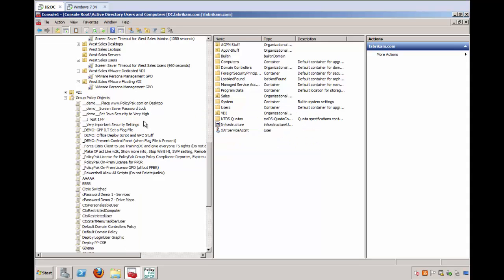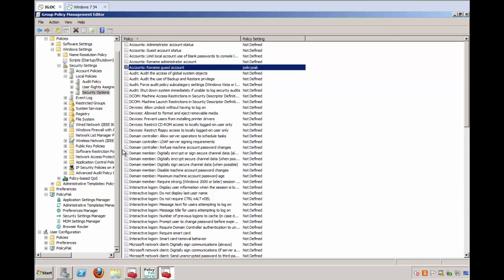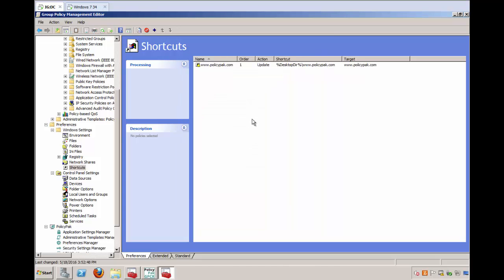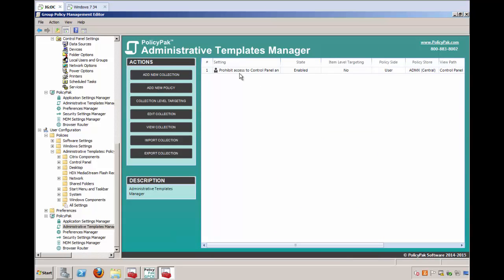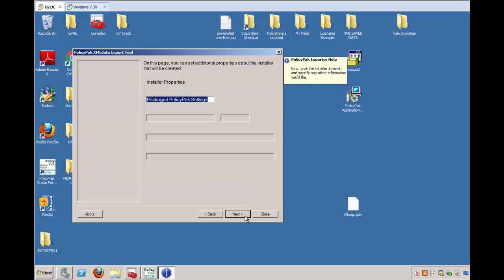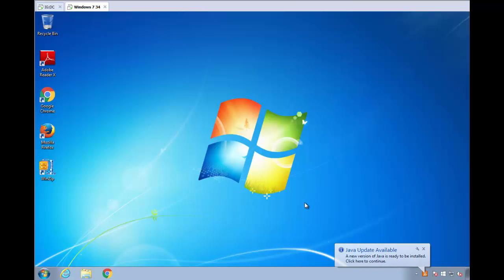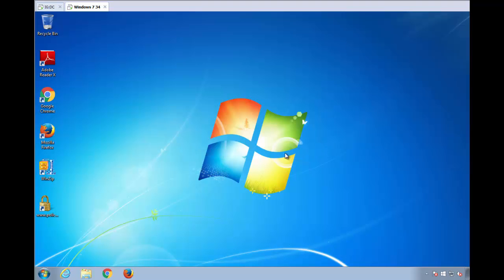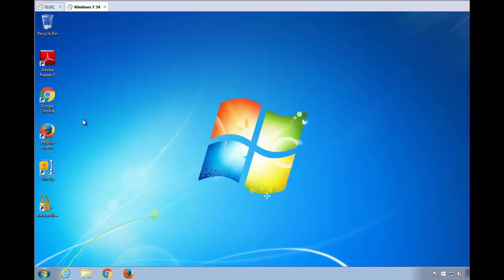Deploy Group Policy and PolicyPak settings using SCCM, Altiris, KACE, Intune or whatever else you us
You can take the magic of real Group Policy and PolicyPak and export these settings for use with SCCM, Altiris, KACE, Intune or whatever else you use. Check out the video.
[Deploy Group Policy and PolicyPak settings using SCCM, Altiris, KACE, Intune or whatever else you use !]